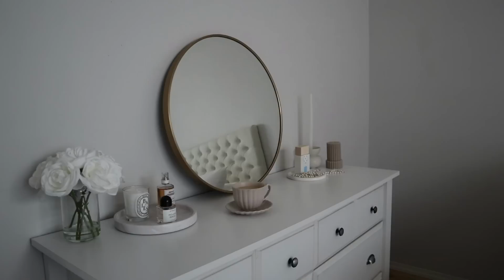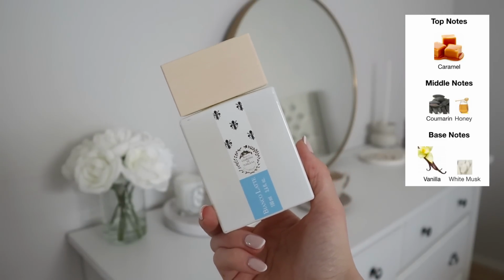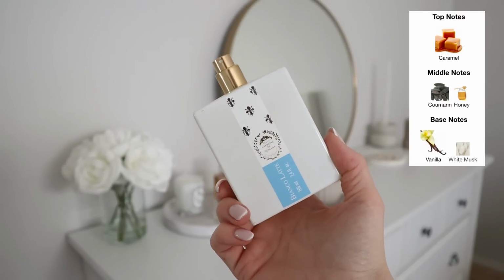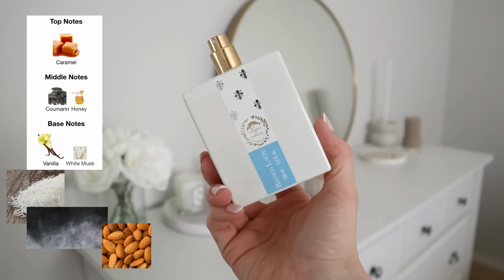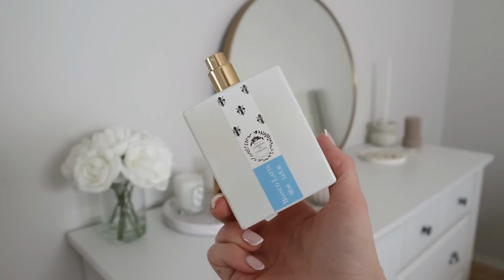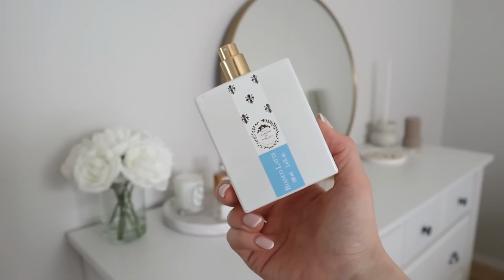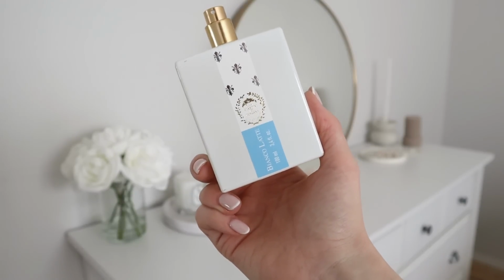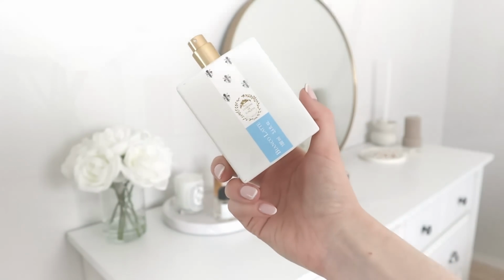BIANCO LATTE Blind Buy Review \\ Worth it? 🧐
Hi guys!  I hope you enjoy today's video!  let me know your thoughts on this perfume.

Giardino di Toscana Bianco Latte

♡  I N S T A G R A M S  Come follow me on both 🤎

~ D I S C O U N T  C O D E S  &  F A V E   P L A C E S  T O  S H O P  ~
So-Avant-Garde - Luxury Perfumes & Samples
Save 15% with ILYTHIA15

Twisted Lily  - Luxury Perfumes & Samples
Save 10% with code ILYTHIA10

FragranceBuy; the best place to get fragrances at a DISCOUNT -  shipping to US and Canada.

♡ A L L  M Y  L I N K S

https:/poshmark.ca/closet/ilythiamarie